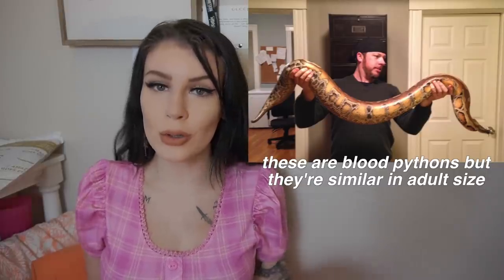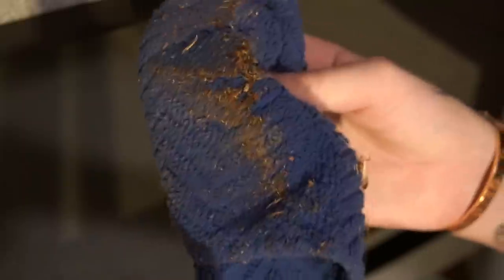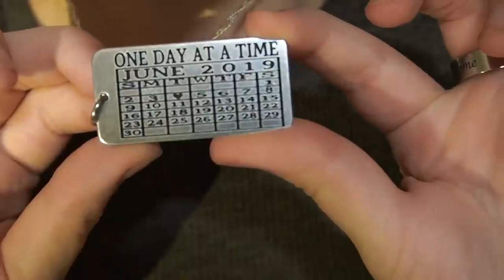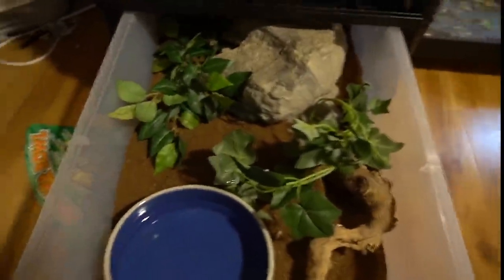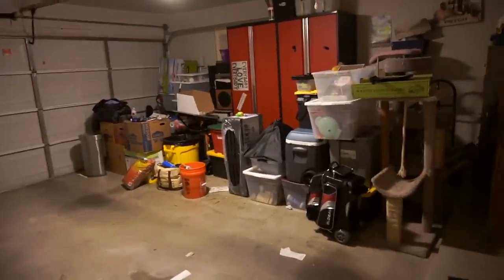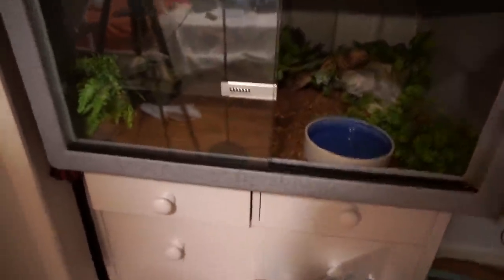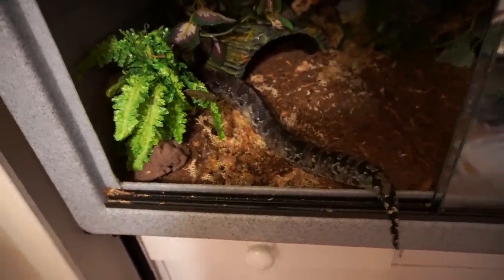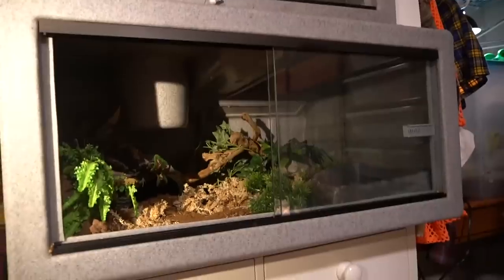Duck's First Cage Upgrade!! 🐍(Short Tail Python Cage Tour)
READ DESCRIPTION FOR EXTRA DETAILS BEFORE COMMENTING ABOUT SHORT TAILS!!
Upgrading Duck's... aka my sumatran short tail python's- enclosure from her tub that was a part of my rack system, to a vision cage!
She's also the snake I care for who will get the largest/heftiest when it comes to weight. Sumatran short tails are the SMALLEST of the "short tail" species, but still get to be 4-5 feet long as adults. They just tend to weigh a little less. I had trouble finding many pictures of adult sumatrans from afar online though, so I used blood pythons in the reference pictures, and figured it was no biggie since more people get bloods over sumatrans anyways. Just wanted to throw that in here so y'all know that i'm fully aware that bloods get fatter than sumatrans and know the pictures in my video depicted a species of short tail pythons that are a lil bit different from mine! also when it comes to temperature checks for my snakes, i use a heat gun which is why i didn't put any temp readers in her cage. Also have monitors that shut off her heat source after it gets to a certain temp! if ur not super confident with ur heating equipment /newer to owning snakes i'd 10/10 recommend starting with a constant display of the temps before switching to a gun!
Let me know what you think of her cage in the comments below! This is NOT a lifetime cage, she will get an upgrade once again when she doubles in size.
"What's the difference between your snake, and a blood python?"
Sumatran short tail pythons are also commonly known as black blood pythons, but that is a deceiving name as they are a different species of short tail pythons than blood pythons. they are SUMATRANS. They got this name for being a short tail python, like blood pythons, but being darker in color. As they age they get darker and darker until they are almost a black color! This is where the "black" blood term comes from, but like i said they are not bloods at all, they are sumatran short tails :)
"Tub systems are CRUEL"
My tub system currently is for baby to young adult pythons, and some colubrid species. When I move soon (in the next two months) I plan to get a secondary rack system for the adults that are needing upgrades, and more vision cages for some of them too, depending on the species!

Tubs are completely SAFE and a GOOD alternative for glass enclosures. More shy and timid snakes appreciate to opaque sides of a tub, plus a tub also insulates, maintains heat, and holds humidity better than any cage could - from my personal observation. There's all different depths and lengths of tubs, so you can really make it work for any species! I currently only have one size tho which is why she needed to leave it. Side note, some people believe in "breeder" style tubs as a standard method for housing snakes in general, but I do not. I personally like to provide my snakes with much more stimulation and the ability to climb/burrow/or both depending on the species. Essentially my tubs are just the same setup as my cages, but in a rack. I do not do the paper towel, single hide, and bowl method. Duck's cage was getting scarily close to that kinda setup and I knew I had to change it ASAP.
"You didn't talk much about the care requirements of this snake... Can you do a video like that?"
In the future, I plan to do more cage tours and guides to how to setup different enclosures for different reptiles. I also want to get into care guides too occasionally. I took a break from them because there's several different accepted care techniques for reptiles and when I make care videos I tend to have heightened anxiety bc of those who object and disagree with my personal methods. I'm feeling much more confident lately tho and plan to get back into it within the next couple of months! This one was clearly more of an upgrade rather than a guide, but there will be more instructive videos in the future!
I have a second channel where I plan to upload once every two weeks on thursdays or fridays (still deciding on set schedule). this channel will be for personal "fun" vlogs, plus chats on mental health and addiction, including following my recovery journey!